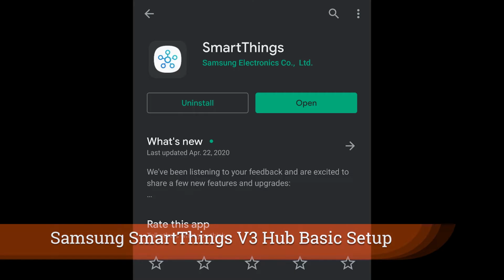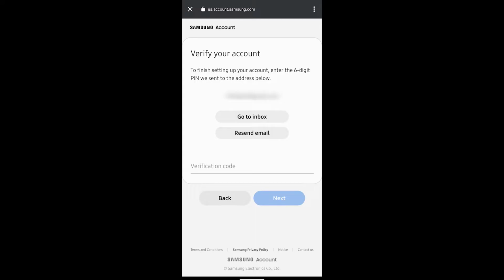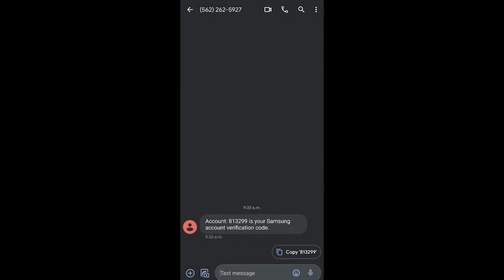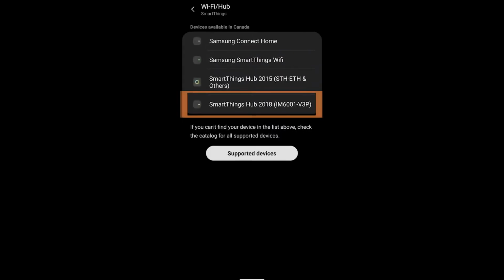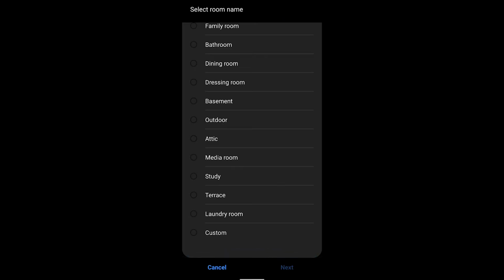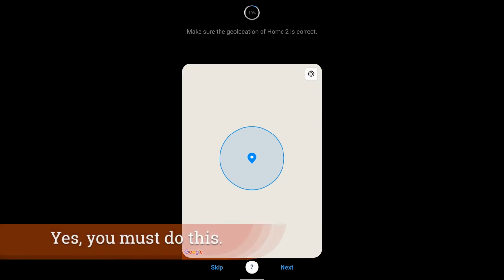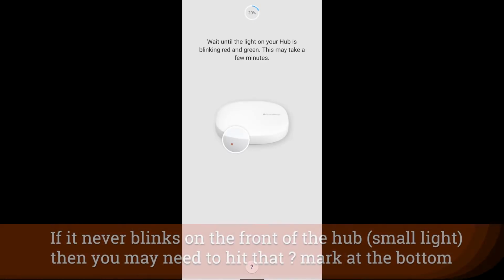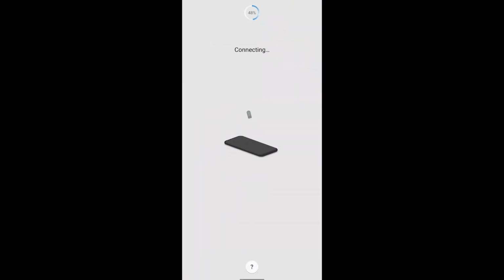Samsung SmartThings V3 Hub Basic Setup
Let's get your Samsung SmartThings V3 Hub set up and working in your home.  After this, you'll need to start creating automations and also building up your smart home devices.  We'll be creating more tutorials about how to do this and more within Automate Your Life.

SmartThings Cam (Amazon)
SmartThings V3 Hub (Amazon)

Brian